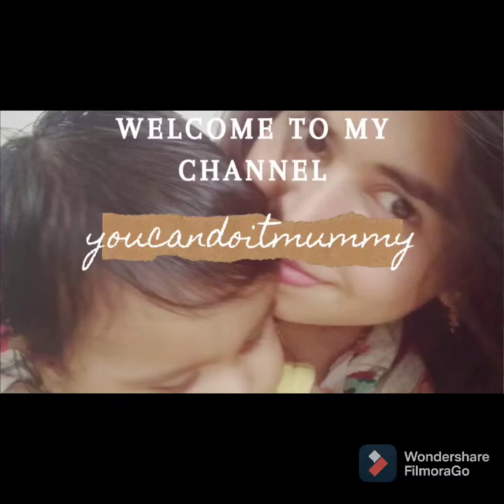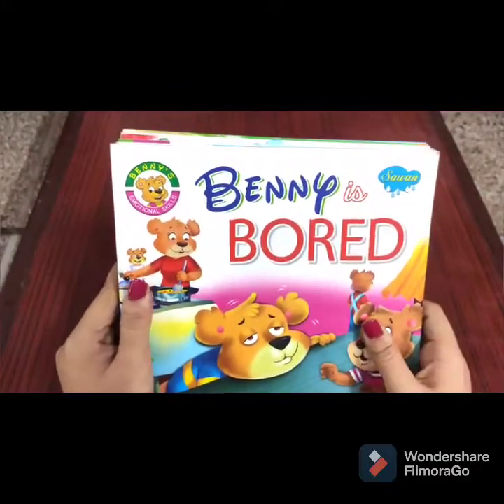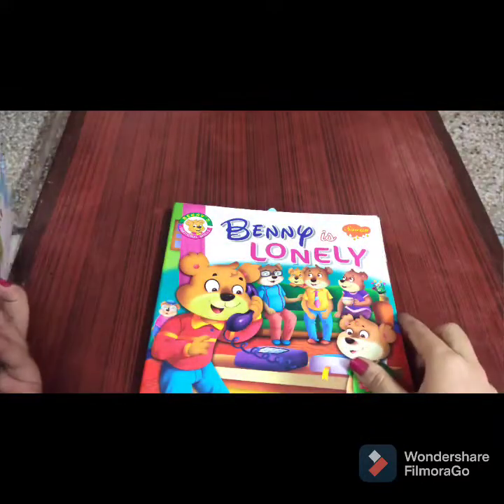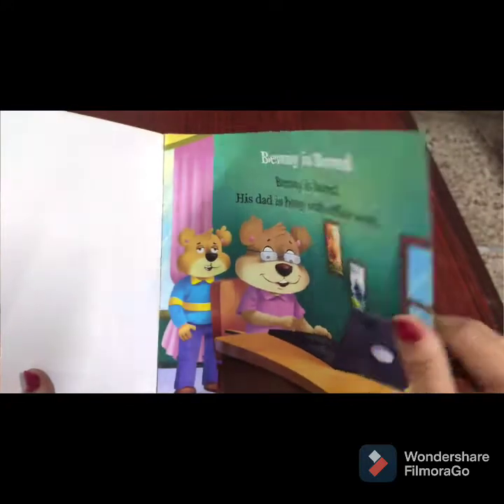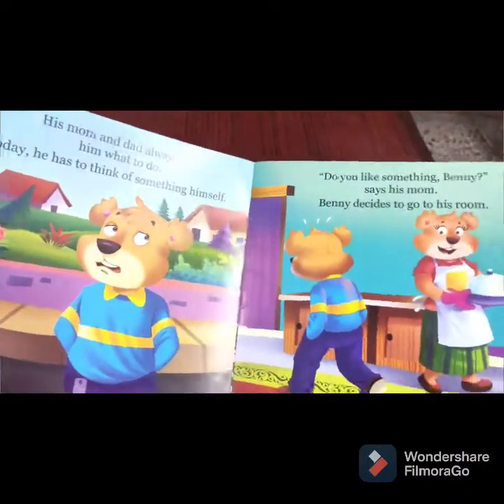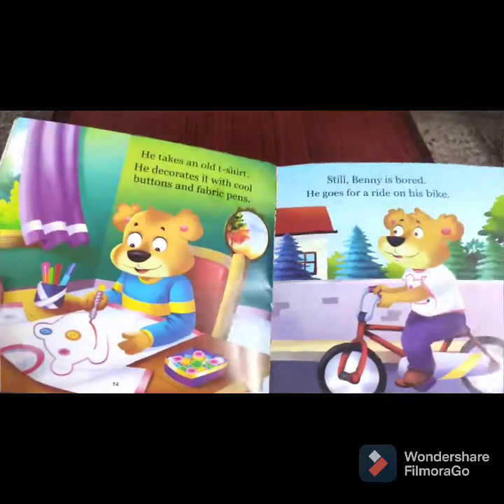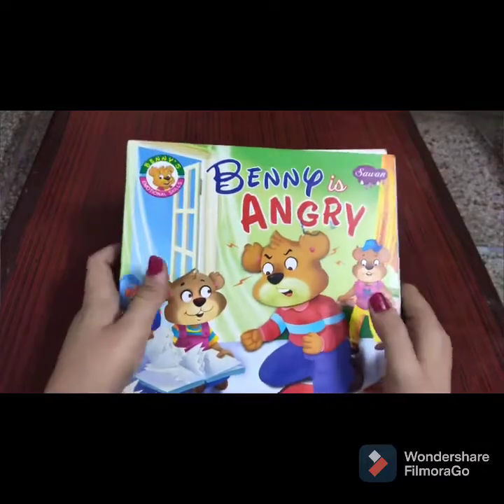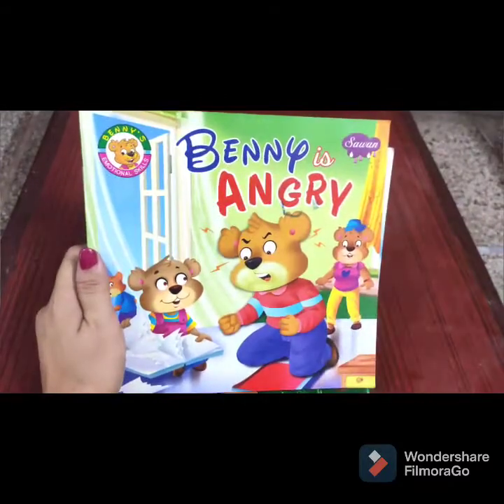Benny series of books - Detailed review (children's books)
Hello everyone,
Today I am reviewing Benny series of books for toddlers. over all I am very happy with these books

Benny emotional skills

Benny's first stories

Benny's series set of 12 books